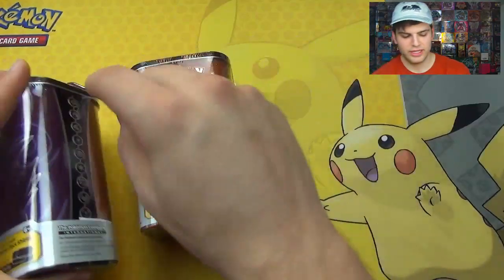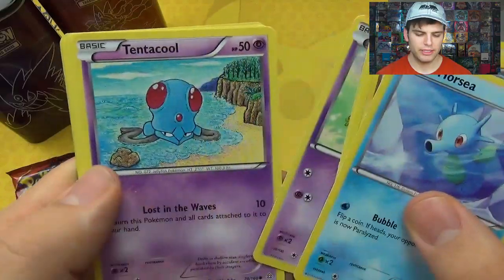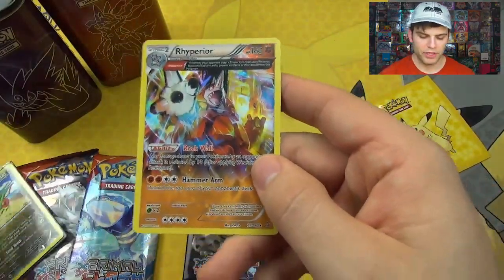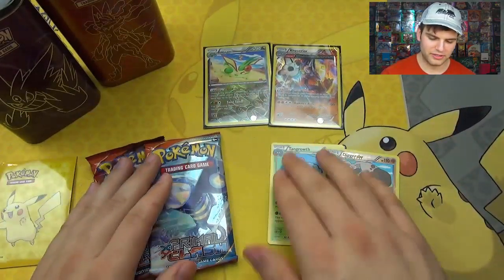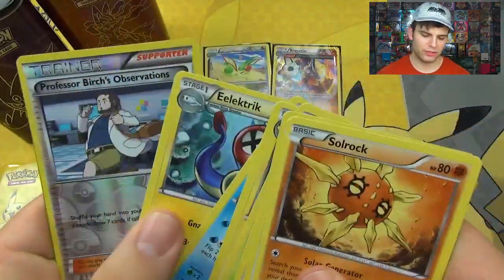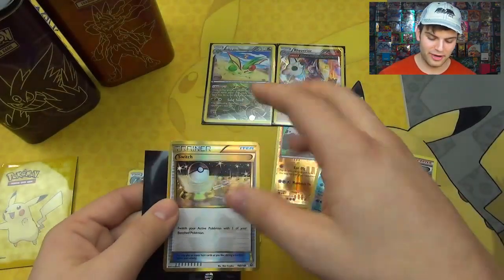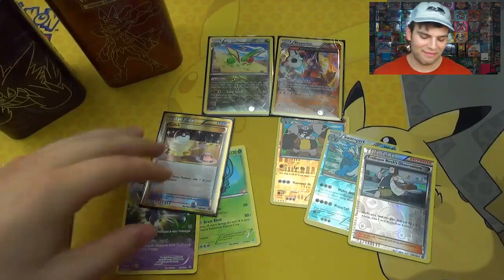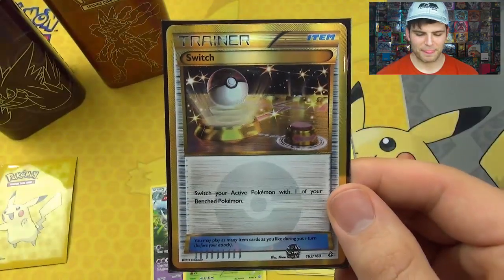INSANE Pokemon X and Y Elite Trainer Deck Shield Tin Opening! ..Prepare Yourself.. OH BABY!!